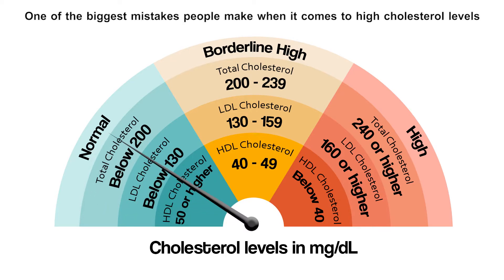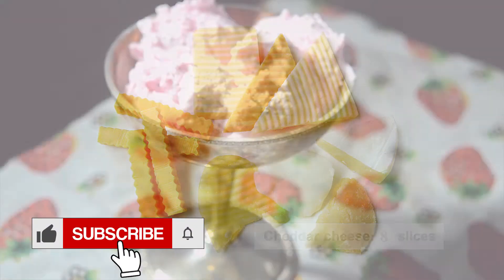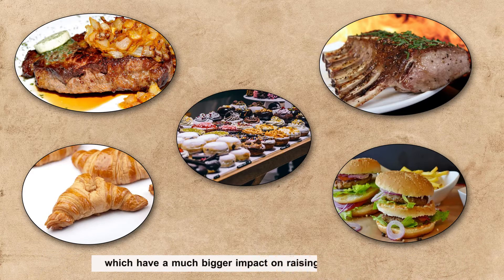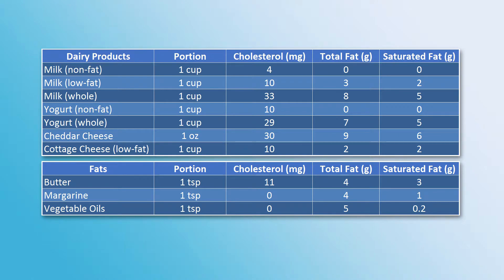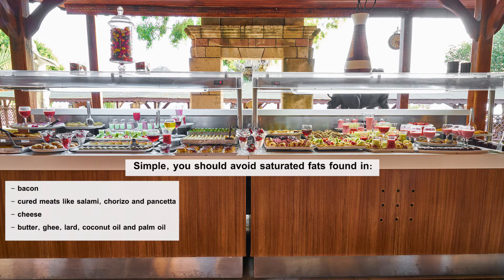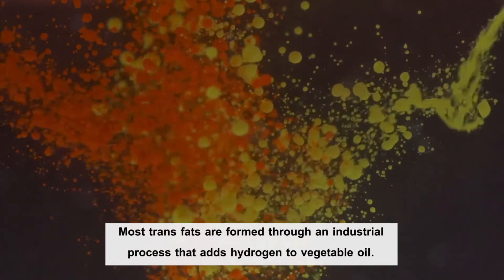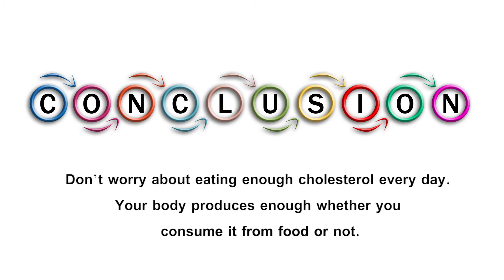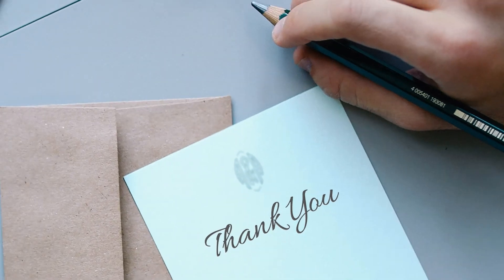How much cholesterol per day should you have?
One of the biggest mistakes people make when it comes to high cholesterol levels, is that they don’t know how to control it and how much cholesterol per day they eat from different foods.
Well, the official advice from the American Heart Association, USDA and other groups is to limit your cholesterol intake per day to less than 200 milligrams.

But how do you know how many mg of cholesterol per day are you eating?
Check the table in the video and calculate the cholesterol by yourselves.

While checking cholesterol numbers, also take a look at the trans and saturated fats, which have a much bigger impact on raising cholesterol level.
The American Heart Association recommends limiting the saturated fats to only 5 or 6 percent of your total daily calories.
Problems arise when you eat too many saturated and trans fats. These cause your liver to produce too much LDL (“bad”) cholesterol, which winds up in artery-clogging deposits.
So for a 2,000 calorie diet per day, that would be about 100 to 120 calories or around 11 to 13 grams.

Now, how to lower your cholesterol daily intake as well as saturated fats?
Simple, you should avoid saturated fats found in:
• bacon
• cured meats like salami, chorizo and pancetta
• cheese
• butter, ghee, lard, coconut oil and palm oil
• sausages
• cakes
• biscuits
• coconut milk and coconut cream
• milkshakes
• fatty cuts of meat

Trans fats may be even more dangerous because they raise the LDL , or "bad" cholesterol levels and lower HDL, the "good cholesterol" at the same time.
Most trans fats are formed through an industrial process that adds hydrogen to vegetable oil.
You should decrease your daily trans fats intake in order to lower LDL cholesterol level. The following foods should be avoided  :
• Frozen pizza
• Refrigerated dough, such as biscuits and rolls
• Baked goods, such as cakes, cookies and pies
• Nondairy coffee creamer
• Stick margarine
• Shortening
• Microwave popcorn
• Fried foods, including french fries
• Doughnuts and fried chicken